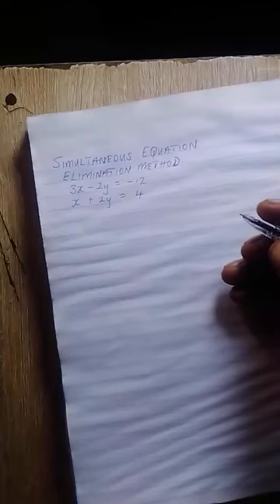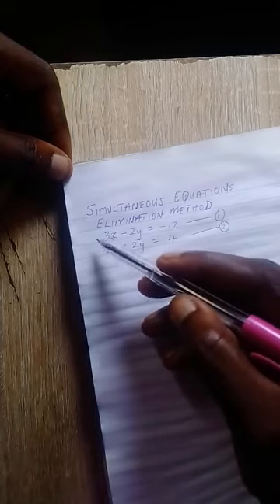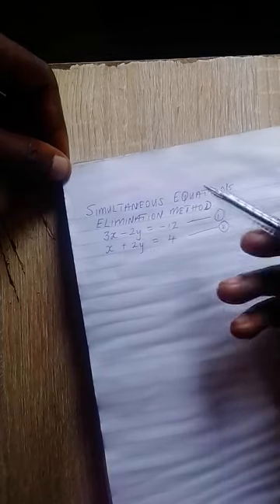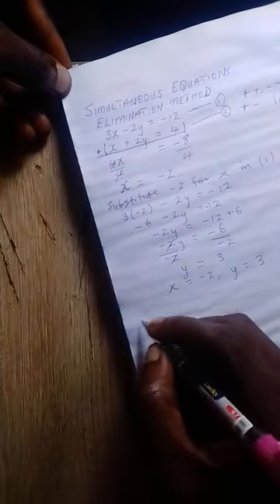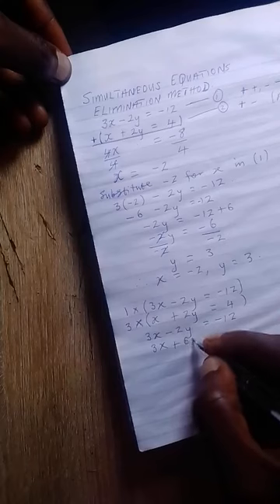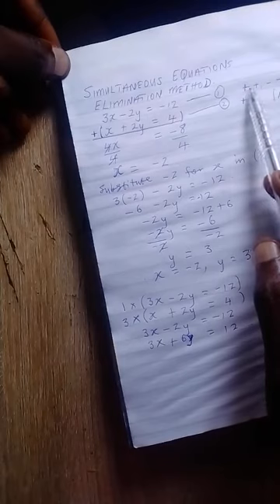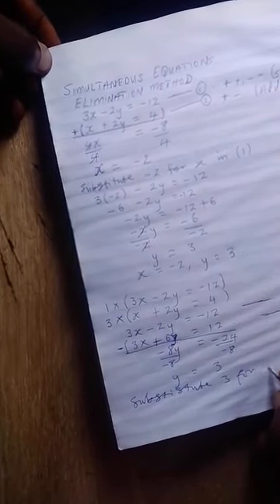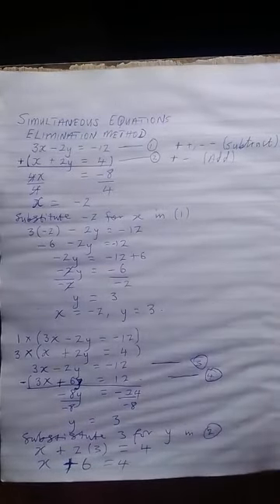Elimination Method @hero lewis3038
Elimination method offers an easy way of solving simultaneous equations by eliminating one of the unknowns in the given equations and thereby left with one linear equation by which the other unknown can be found. Elimination method is an exciting and easy method for solving simultaneous equations.